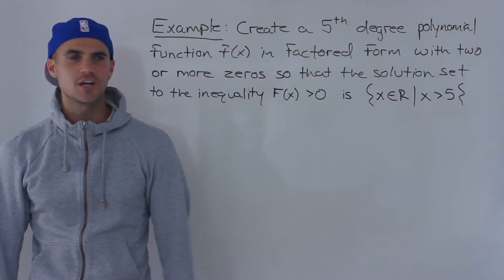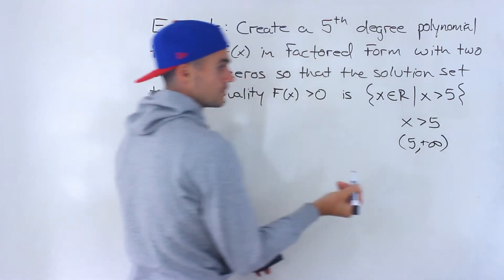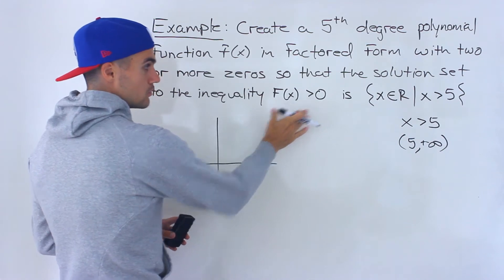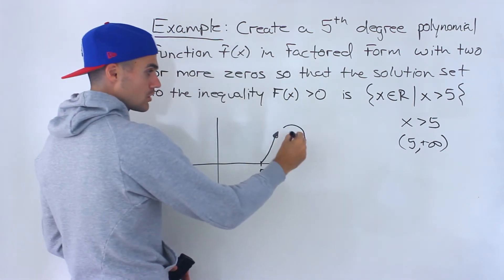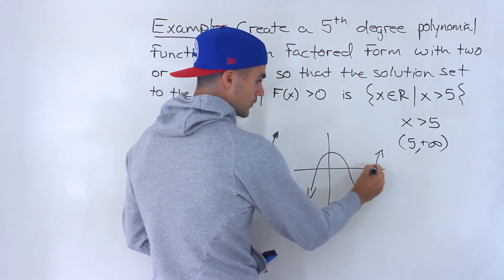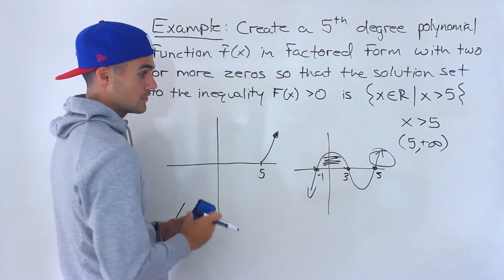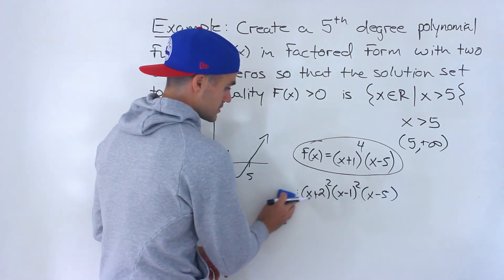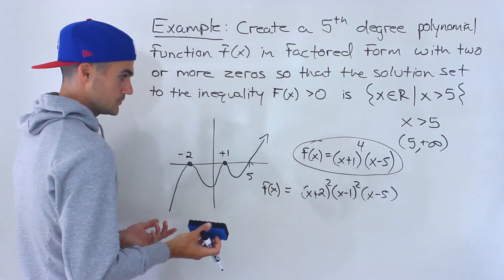MHF4U (Grade 12 Advanced Functions) - Graph a 5th Degree Polynomial with Characteristics